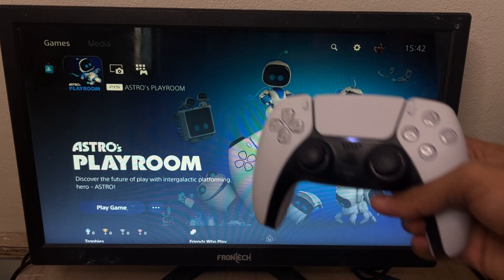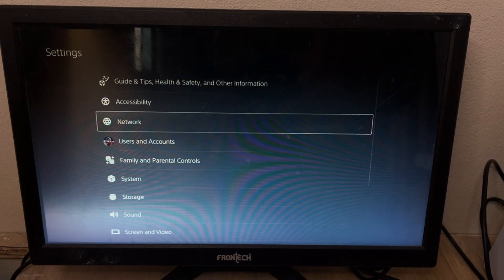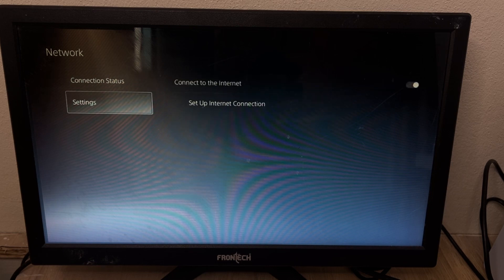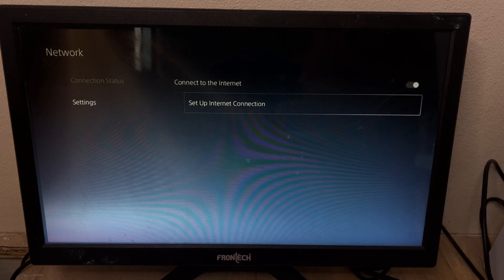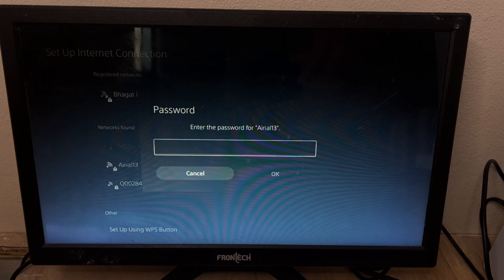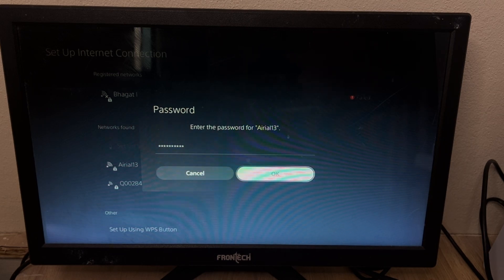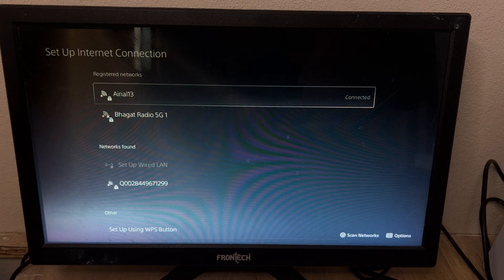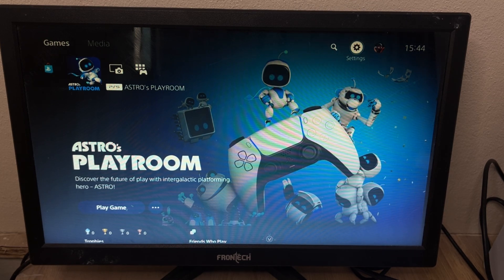How to Connect PS5 to WIFI Manually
"Connecting your PS5 to Wi-Fi manually is a straightforward process that ensures a stable and reliable online gaming experience. To begin the 'How to Connect PS5 to WIFI Manually' procedure, navigate to the settings menu on your PS5 console. Within the settings, select 'Network' and then 'Set Up Internet Connection.' Opt for the 'Use Wi-Fi' option and choose 'Custom' to input your Wi-Fi network details manually. Enter the SSID and password accurately to establish a secure connection. Reiterate the 'How to Connect PS5 to WIFI Manually' steps until completion, ensuring a seamless gaming experience with a strong and stable Wi-Fi connection for your PS5."